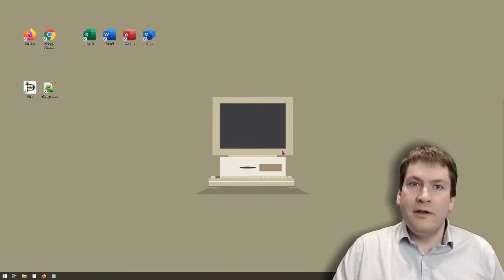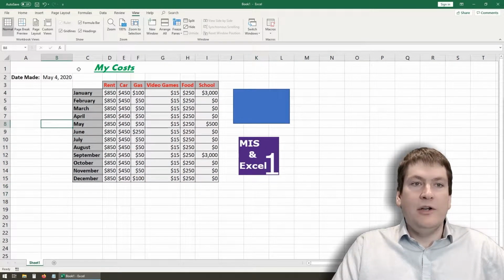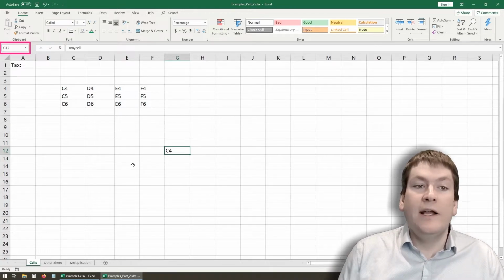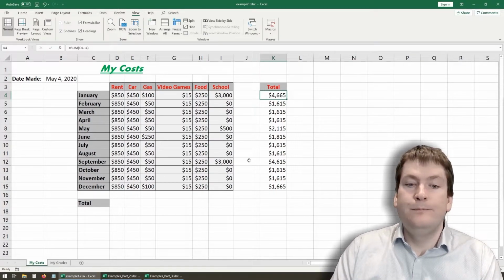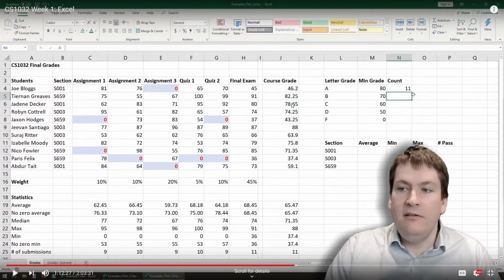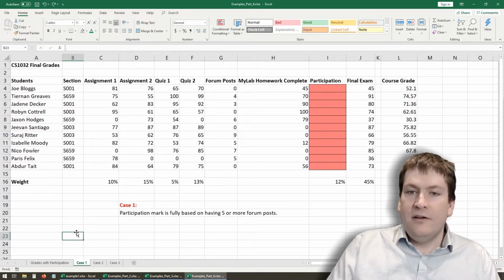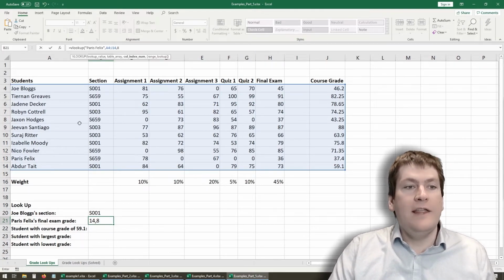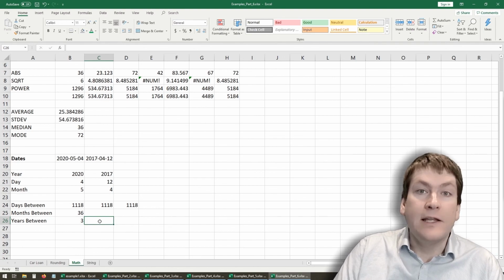CS1032: Microsoft Excel Tutorial and Examples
Follow along with this Excel Tutorial by downloading the workbooks from OWL and trying to create the same sheets as shown in the video. When I ask a question, pause the video, try to come up with a solution, and then unpause to reveal the answer. This is a long tutorial so use the chapters below to jump to the part you need.

Chapters:
0:00:00 Introduction
0:01:52 Part 1 Excel Basics and Formatting
0:24:45 Part 2 Cell References and Basic Operations
0:52:30 Part 3 Basic Functions
1:28:54 Part 4 Logic Functions
1:46:00 Part 5 Lookup Functions
1:59:35 Part 6 More Functions!
2:10:25 Where to Go From Here